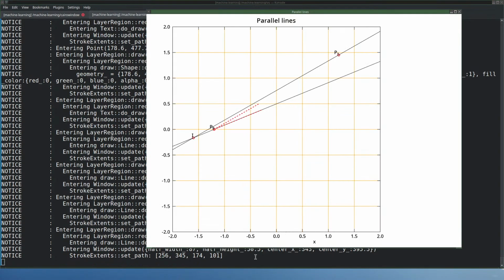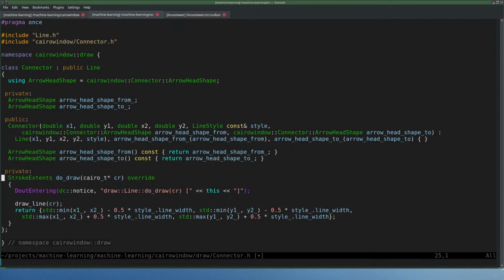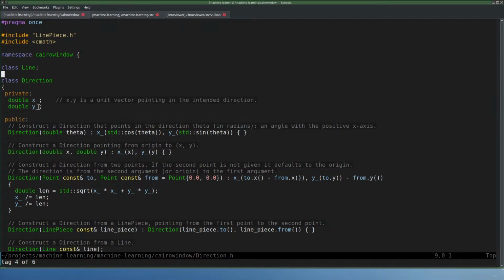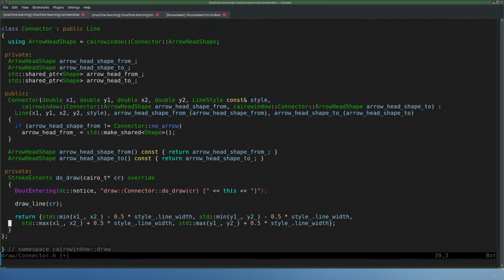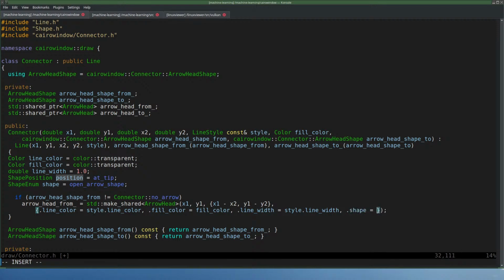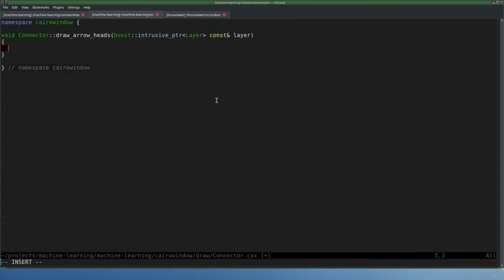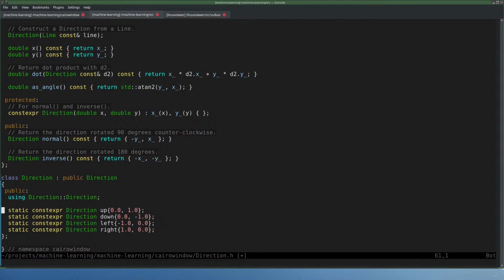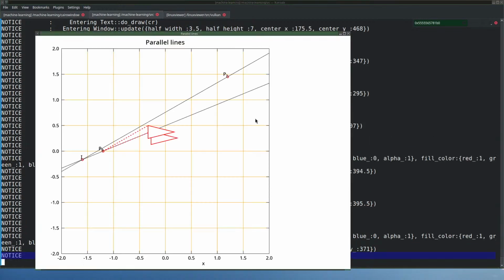C++ - drawing in an X11 window using cairo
Worked on the tedious adding of arrow heads off-stream.
Seems most of the boring work is over, so decided to begin a stream again.